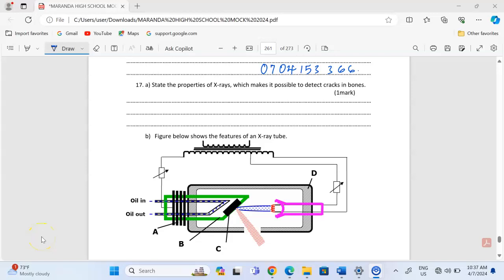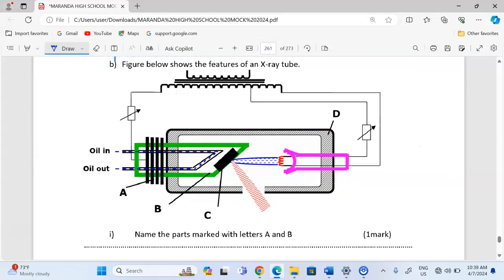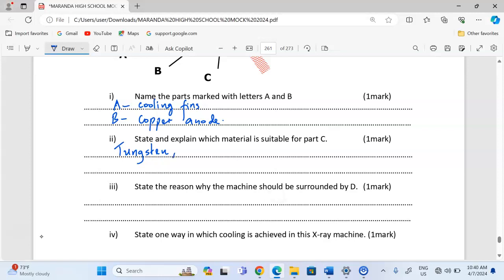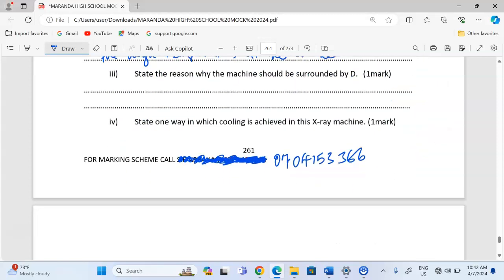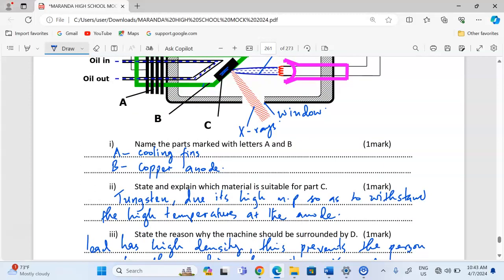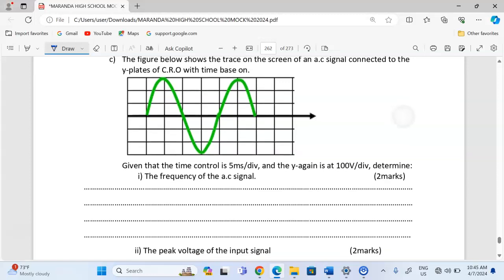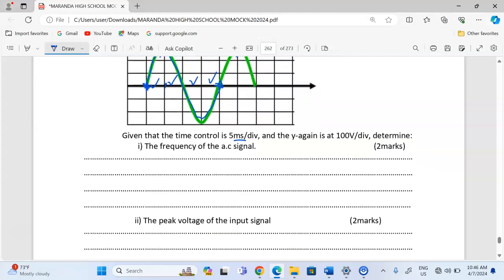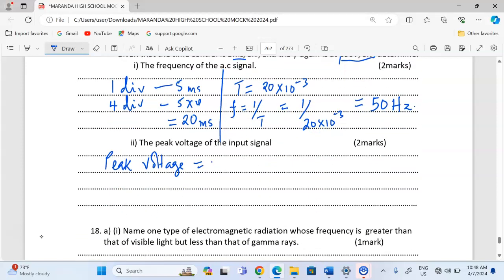PHYSICS PAPER 2 KCSE PREDICTIONS, X RAYS AND CATHODE RAYS